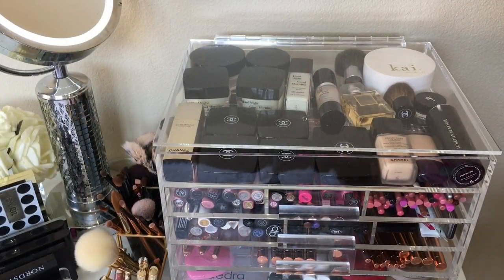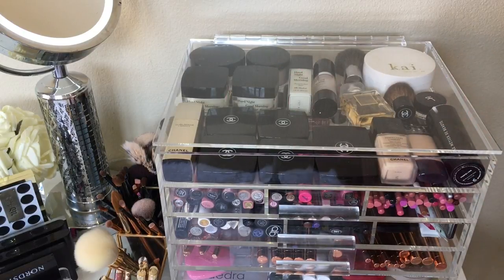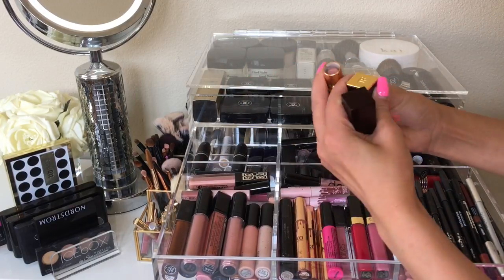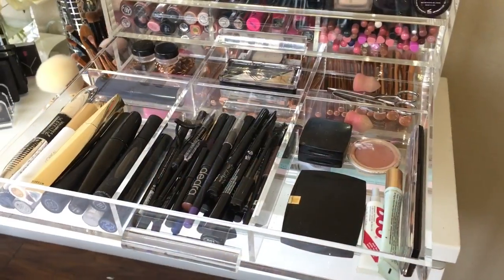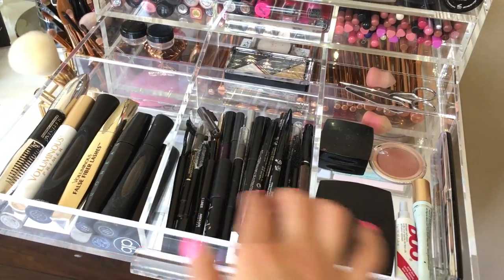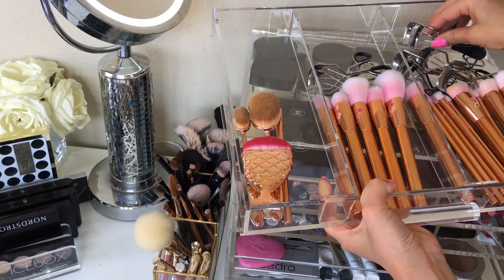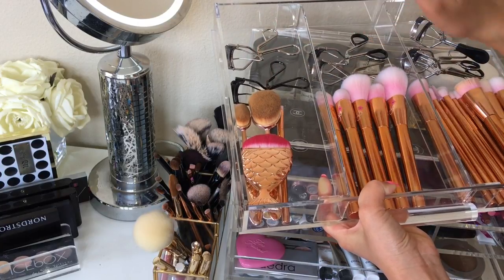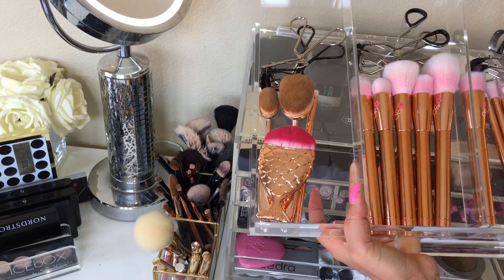$50 vs $500 - Everything You Need To Know About Clear Acrylic Makeup Organizers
Turn on HD 1080 for the full experience!

There are so many brands and types of clear acrylic makeup organizers on the market. Here's an educational video to walk you through in determining what creates the price point for the ICEbOX - the original celebrity brand real "LUXURY" makeup organizer celebrities go crazy for!